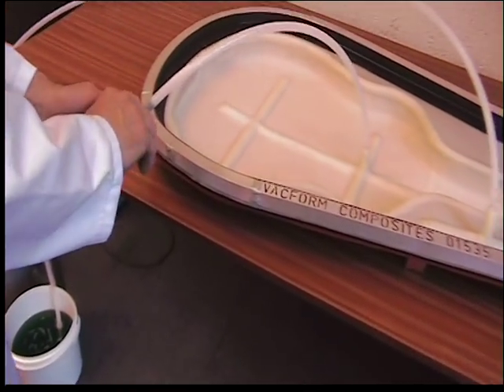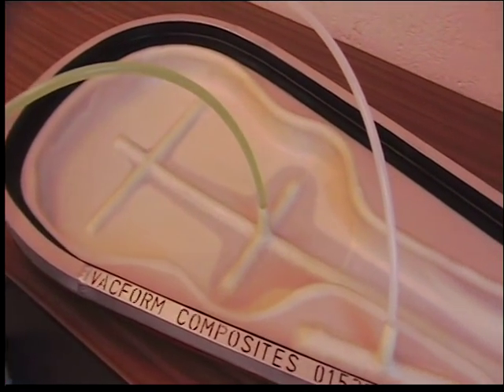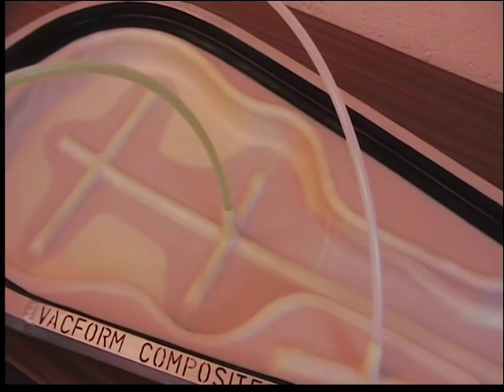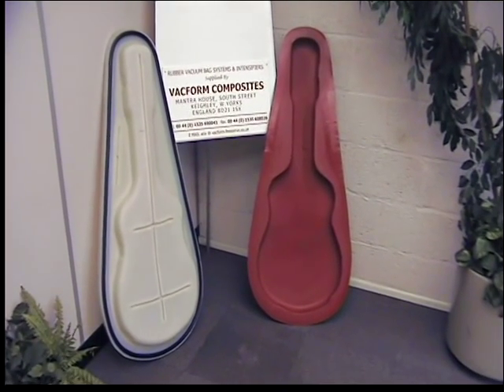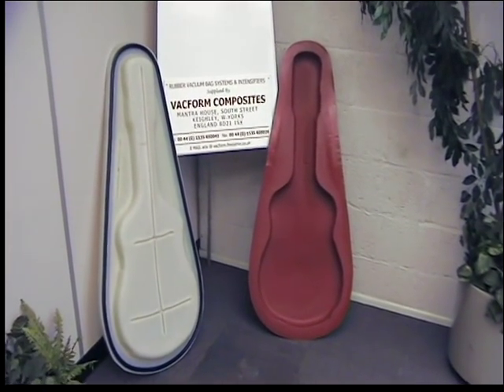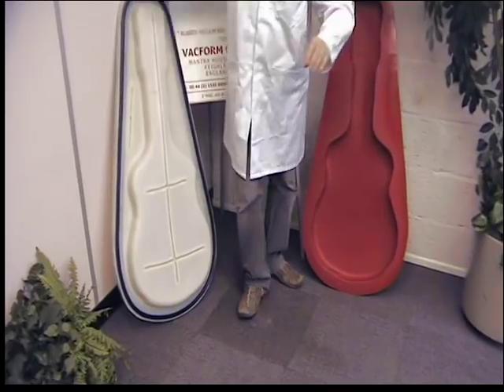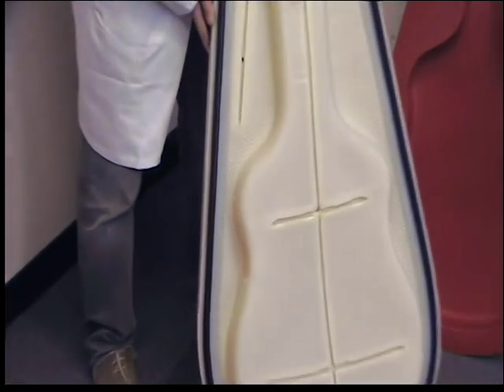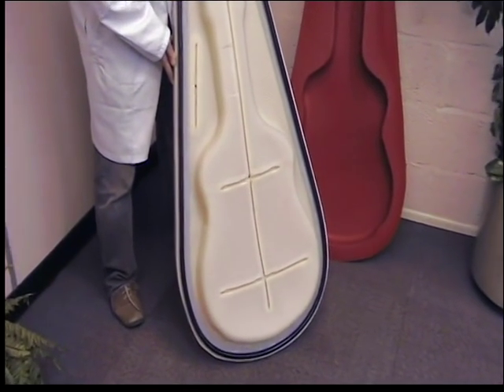resin infusion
resin infusion process using a reusable silicone rubber vacuum bag, with new tunnel system / breather pattern incorporated into the rubber.